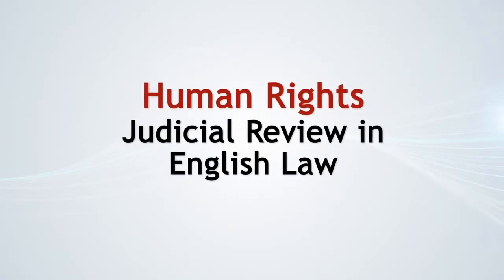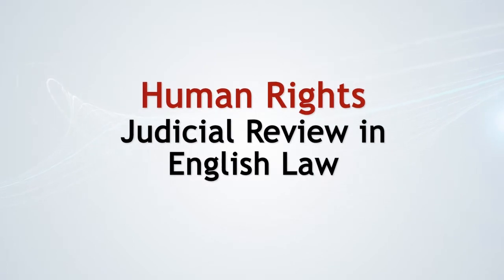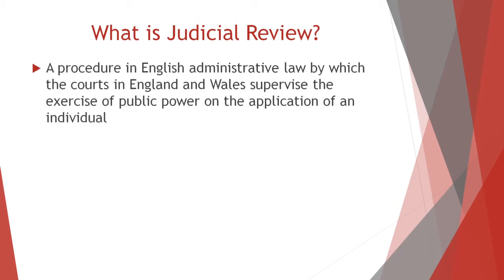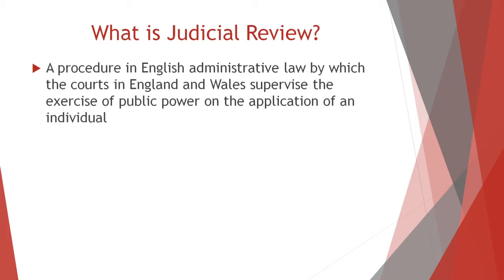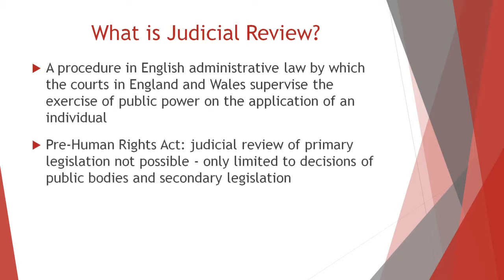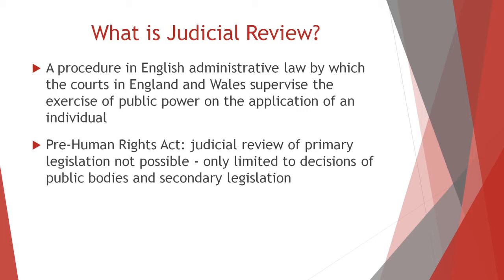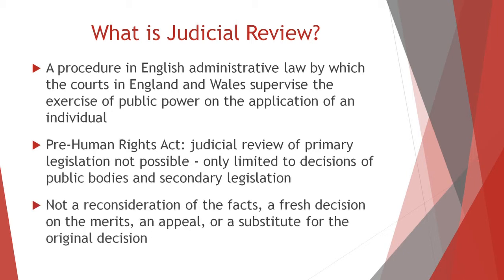SQE Video Library – Human Rights - Judicial Review